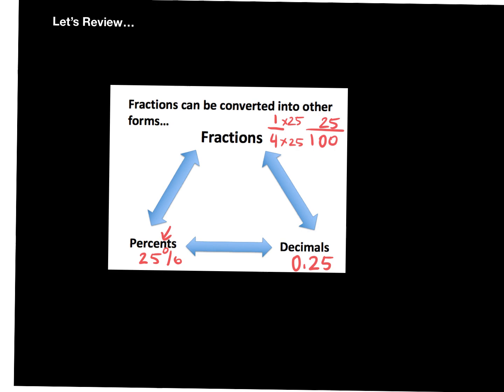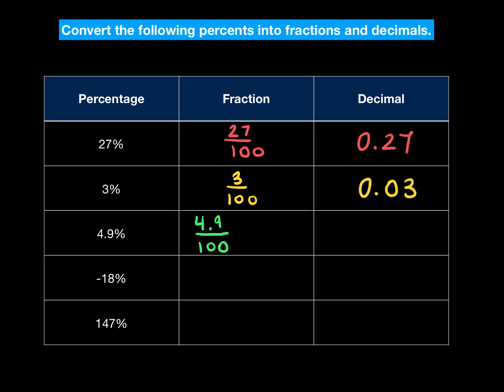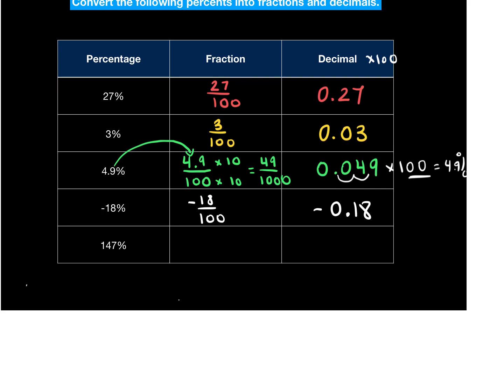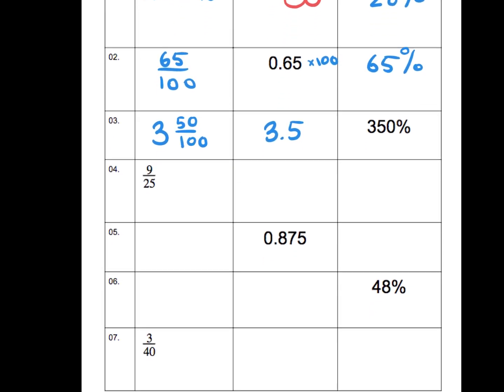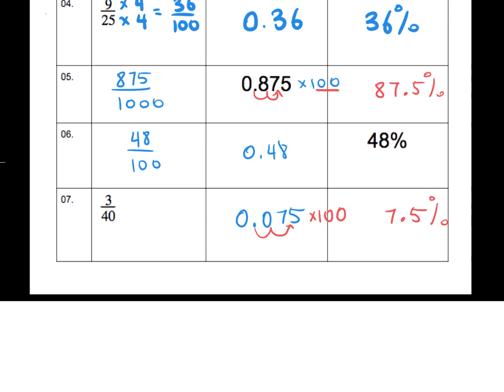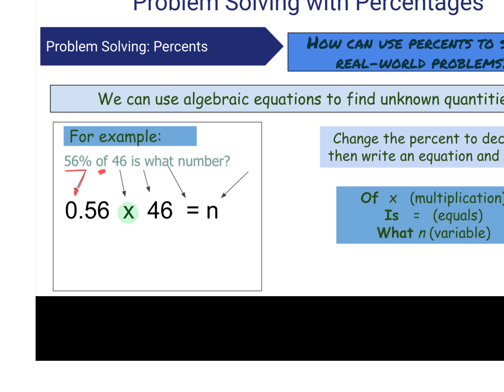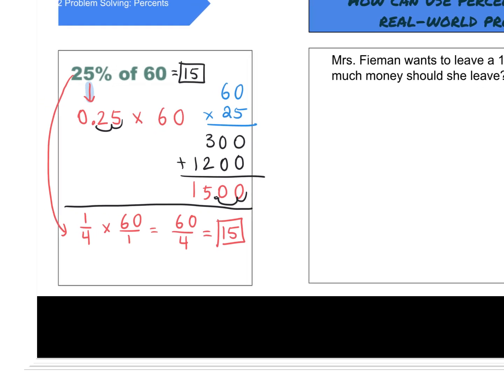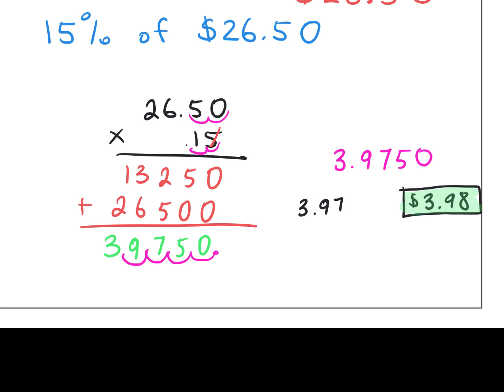-Unit 4 - Decimals, Fractions, & Percents copy